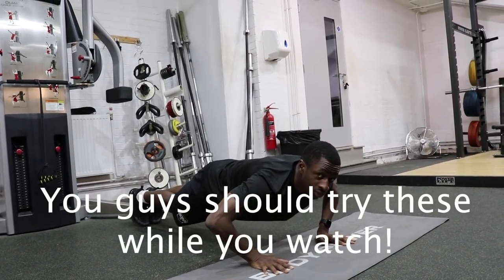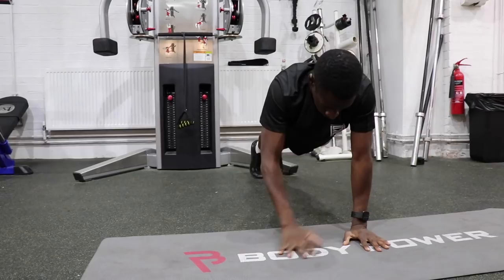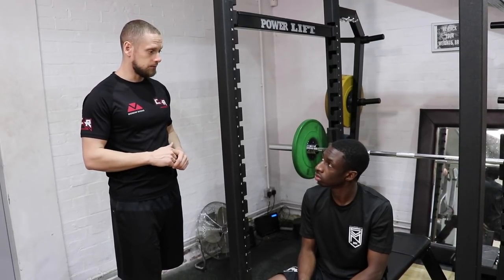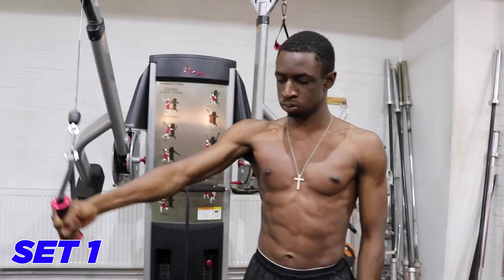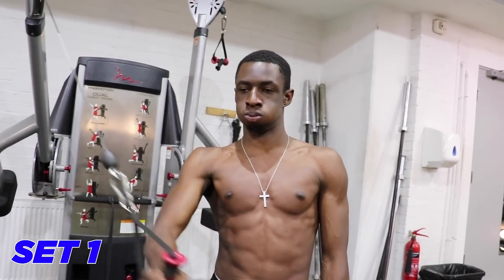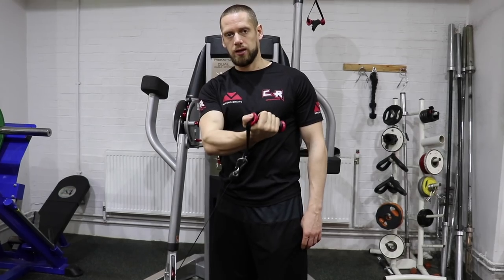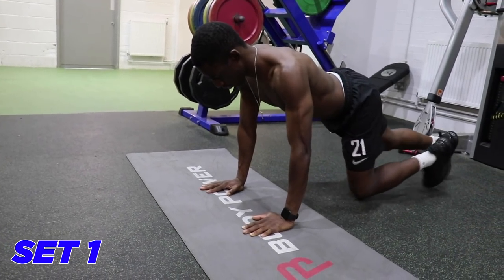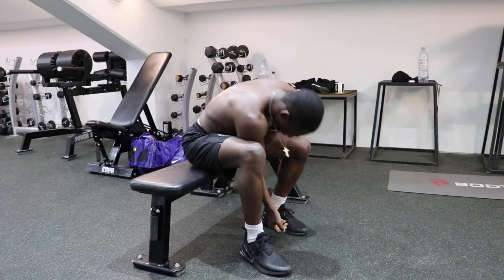TBJZL CHEST DAY *BIGGER CHEST* SKINNY BOY ADVENTURES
This video is a chest day with TBJZL as we reach the end of week 3 in our Ultimate 10 Week Transformation.

In this video we show bench press, incline chest press, cable flyes, cable upper chest flyes, press ups and bench tricep dips.

Follow me on all the socials for more regular updates!

Be sure to check out all of the other videos in the series. His form is improving and he is working extremely hard. The progress he has made so far is great and I am looking forward to showing you more progress in the coming weeks.